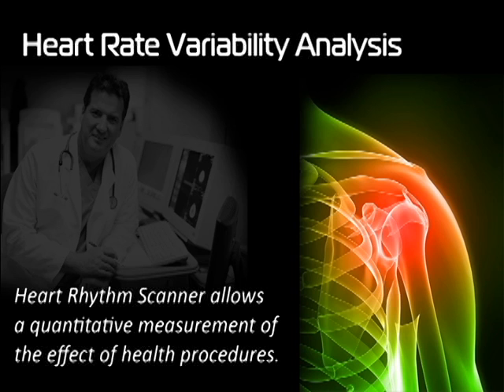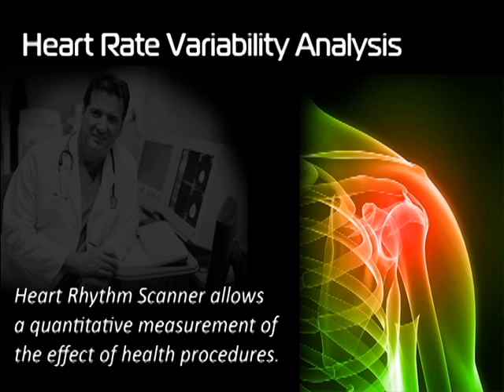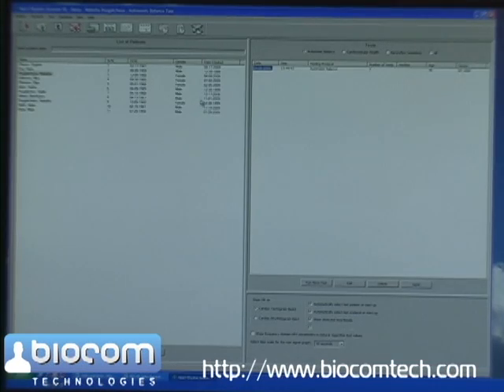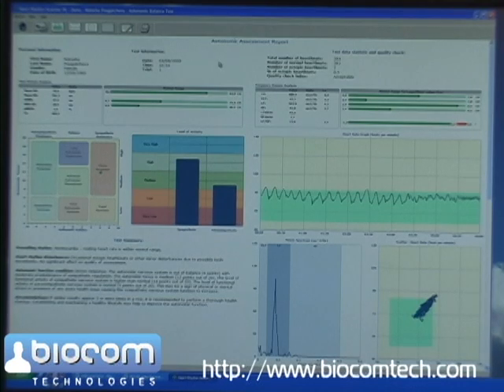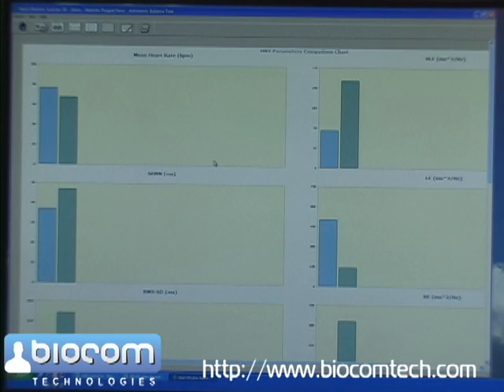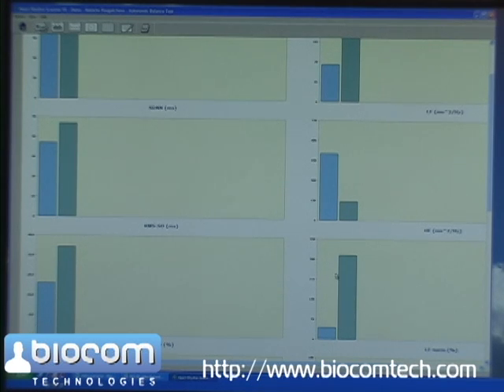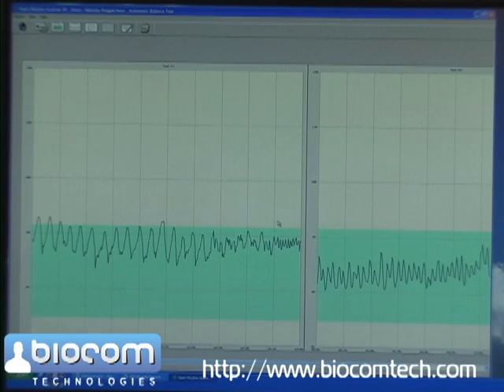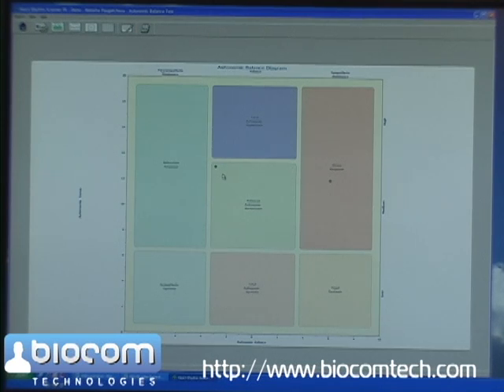Heart Rate Variability Analysis - evaluating effect of a health procedure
This video shows how to use Heart Rate Variability Analysis to evaluate the effect of the specific health procedure or treatment by launching HRS health assessment.